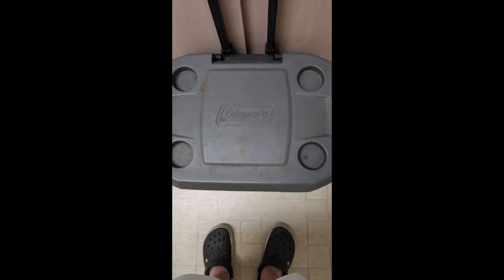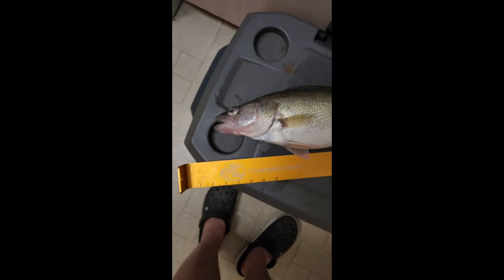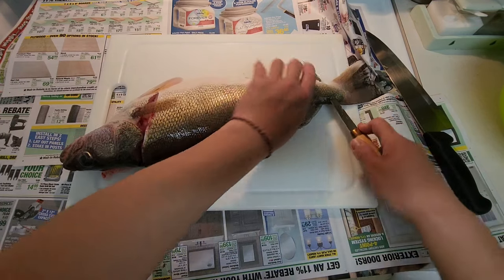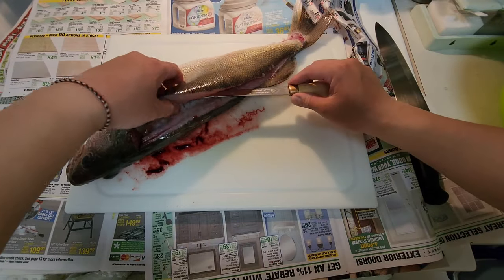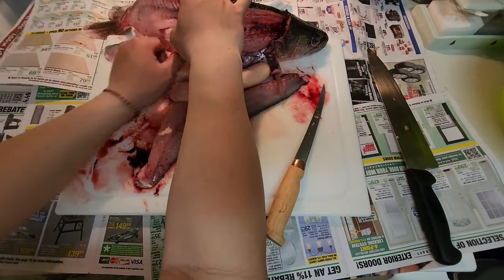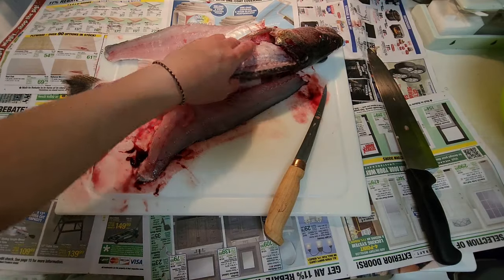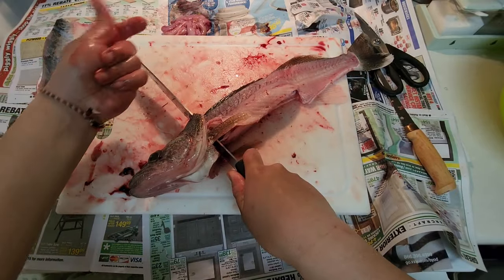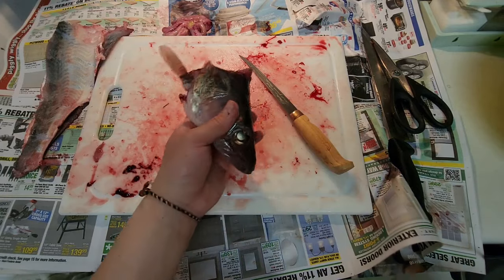How to Fillet and Clean a Walleye Fish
Wassup EVERYONE!!!

This video is How I Like To Clean and Fillet a Walleye!

Nothing Giant but, definitely a good size eater from the Rock River!

💯 Percent one of my FAVORITE fishes to TARGET and EAT 😋💯🐟🎣🍛🥘🍗🍽

Did you ENJOYY that OUTRO song at the end of the video?!

Well, you can Listen, Follow, and help SUPPORT my THAO Brother MUSIC! His YouTube channel is called "LxT Music!"